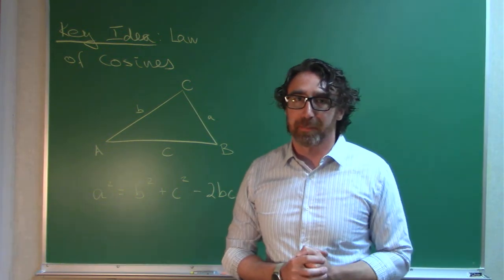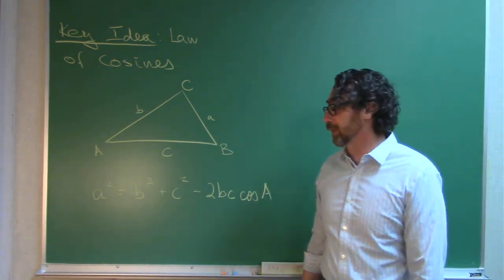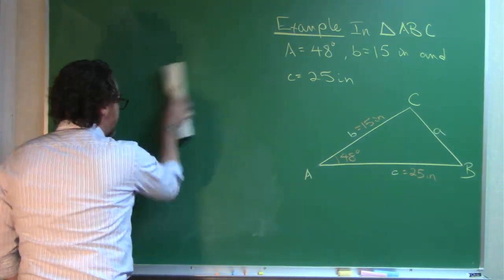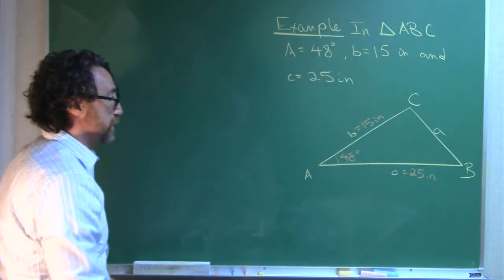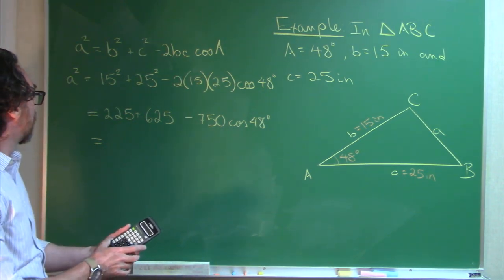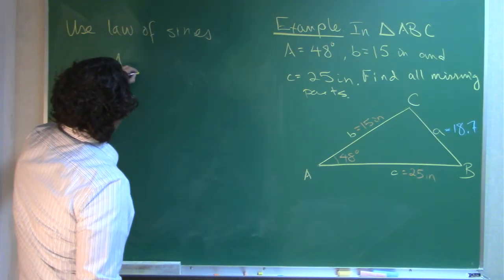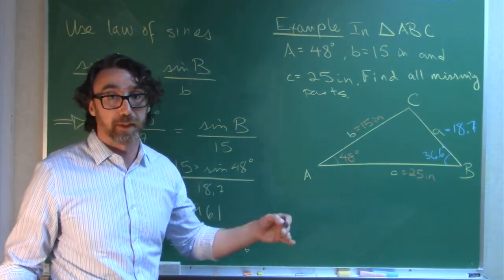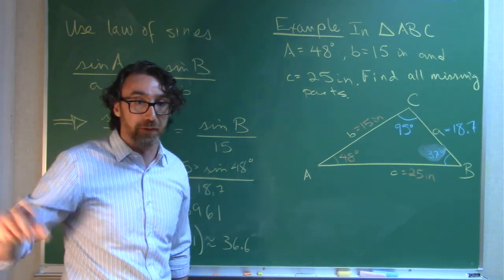Introduction to the Law of Cosines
In this video we introduce the Law of Cosines. This provides us with another tool for solving triangles that are not necessarily right triangles. It also generalizes the Pythagorean theorem.